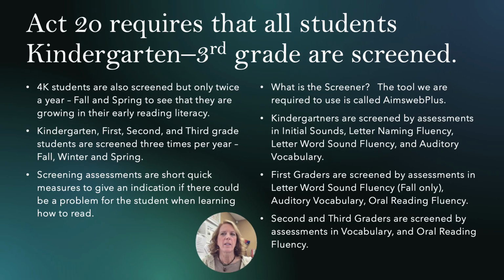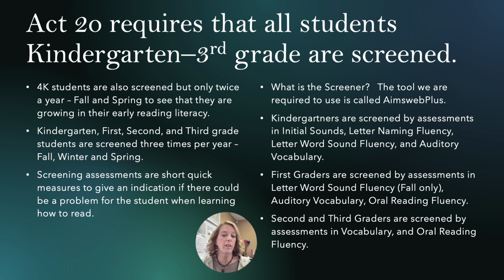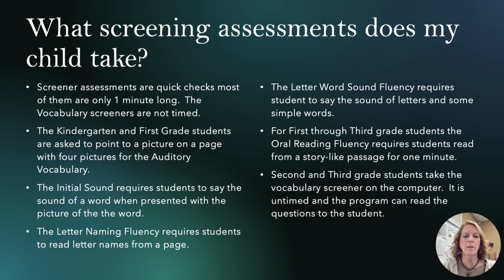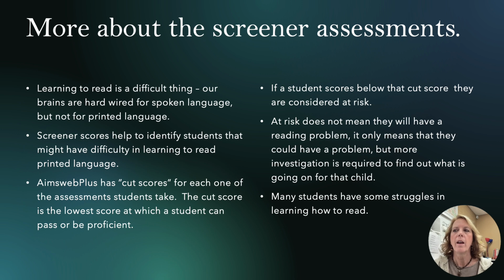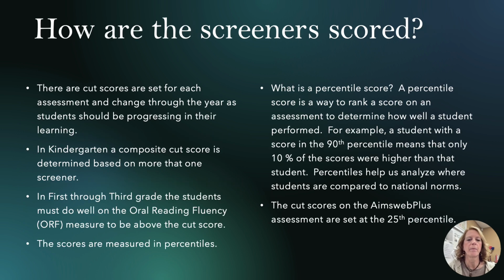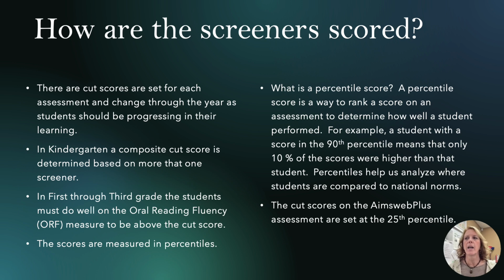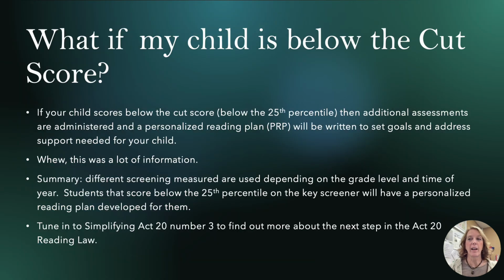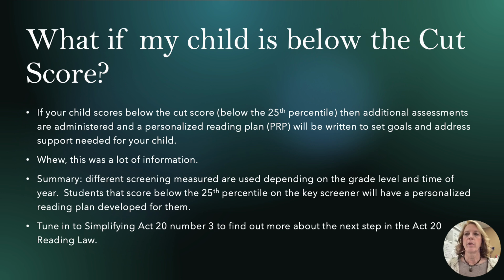Simplifying Act 20 2 Screening and the PRP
Simplifying Act 20 information about the Screeners required in the law.